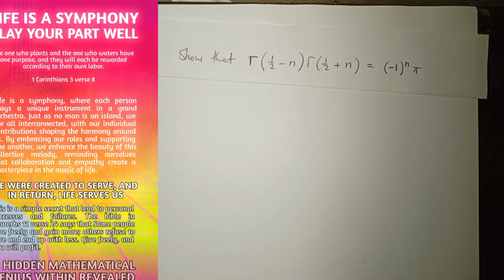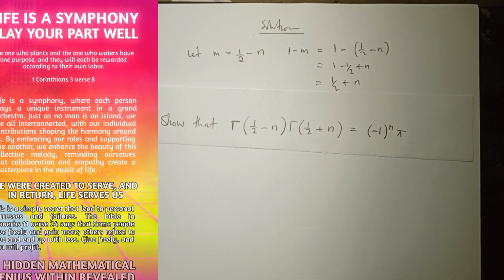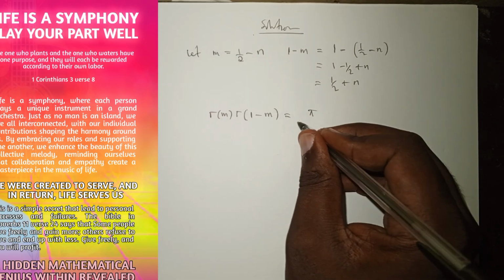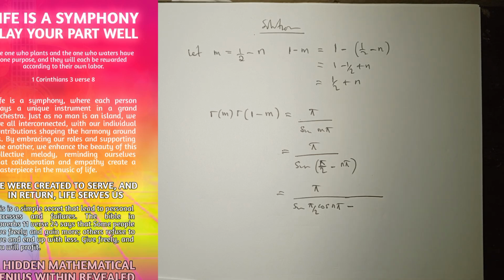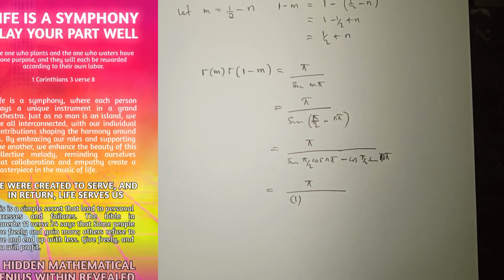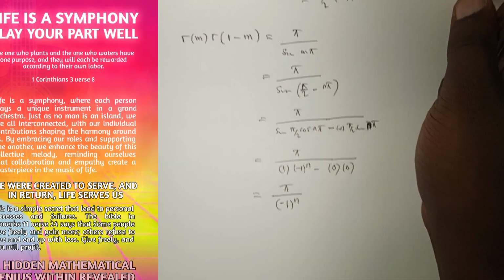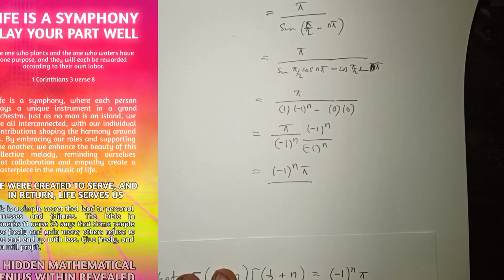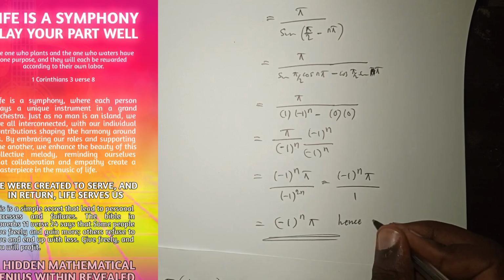Worked example 2 on Weierstrass definition of the Gamma function